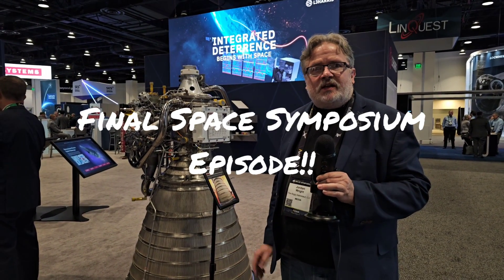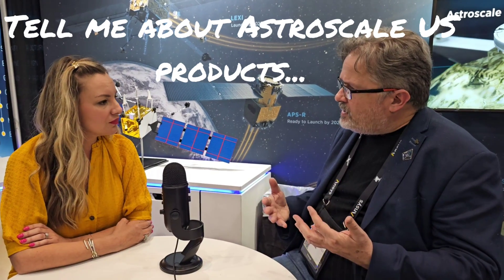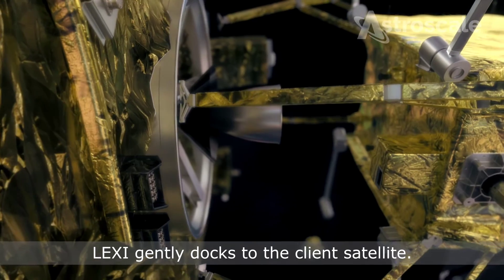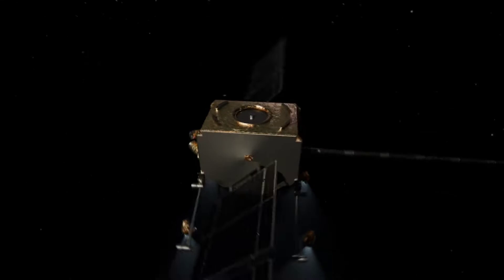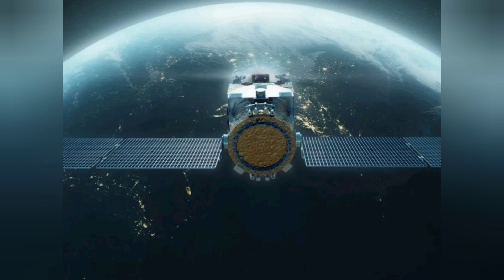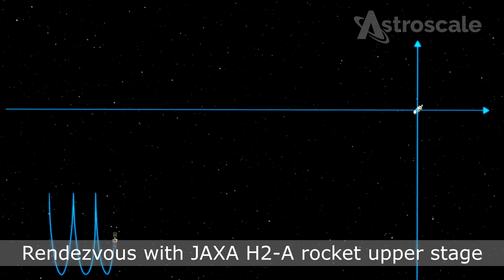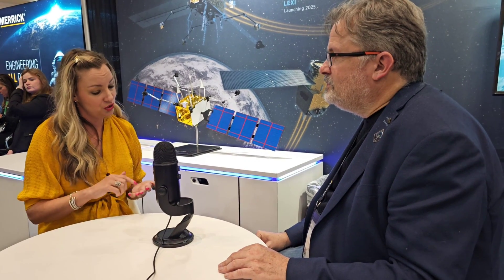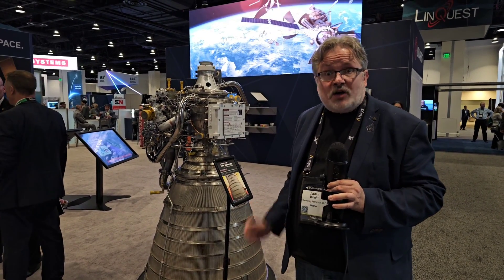SpaceX is planning docking and refueling in orbit, but Astroscale is doing it!!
In this, our final interview at Space Symposium, we visit with Astroscale US!